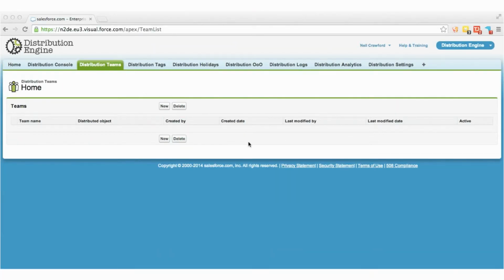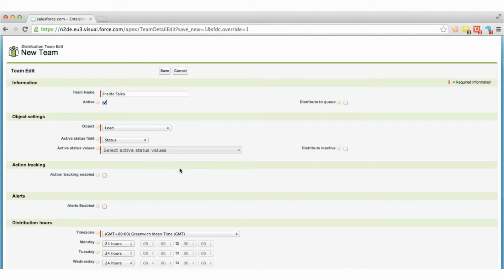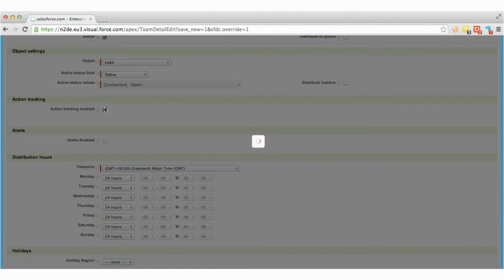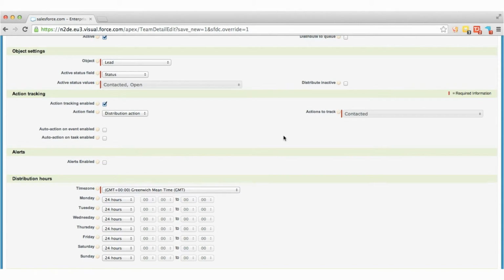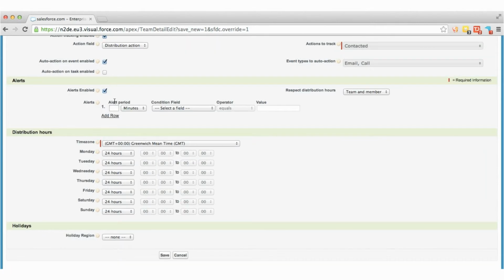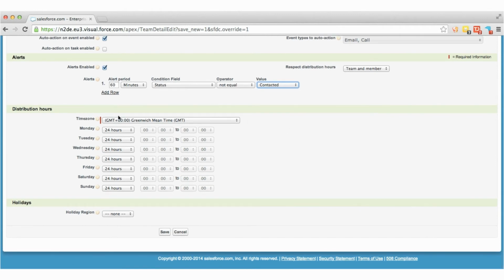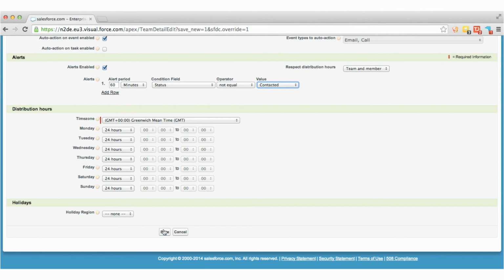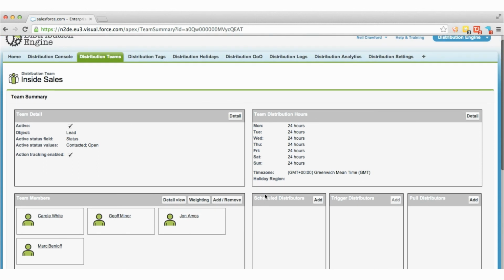Distribution Engine Support - Creating a team